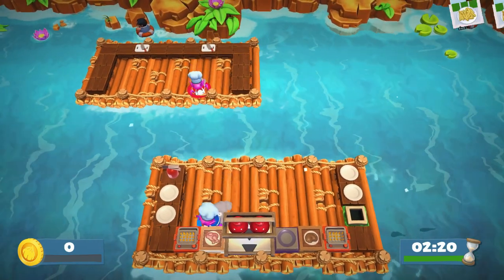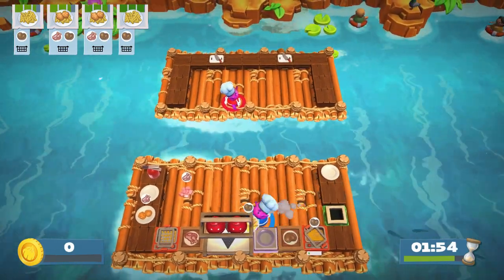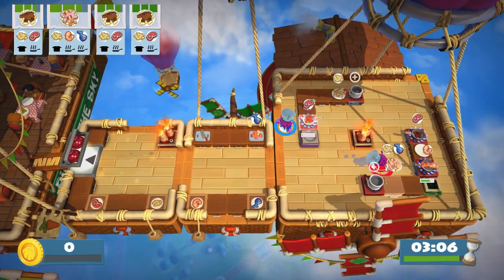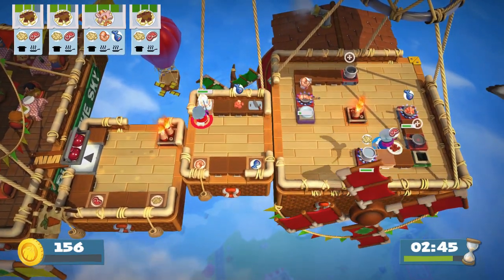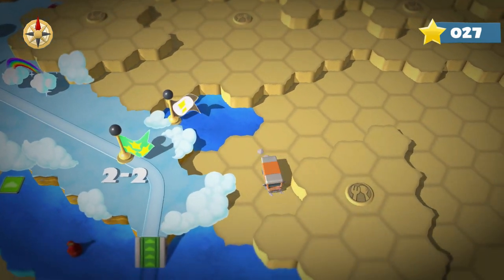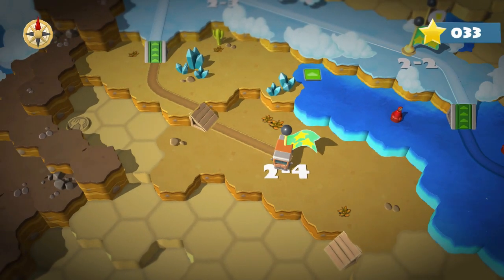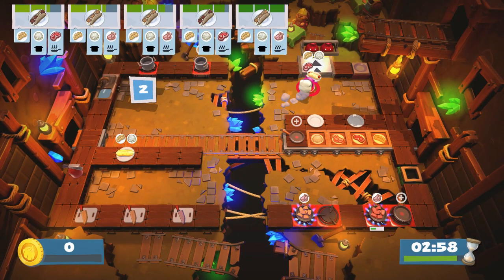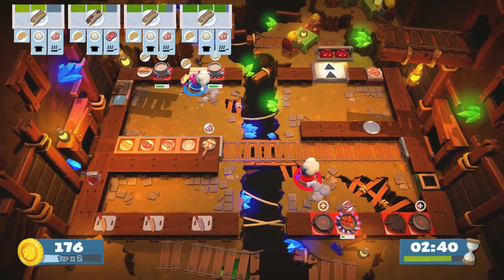Overcooked 2 : World 2 [ 3 Star Guide / Walkthrough ]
This is a guide or walkthrough for all of the world 2 stages in overcooked 2. For people who are having trouble getting 3 stars on all the levels. Or just want to find optimal stratiges.

Snap: Litilgamer22